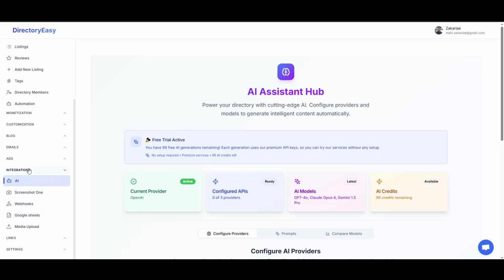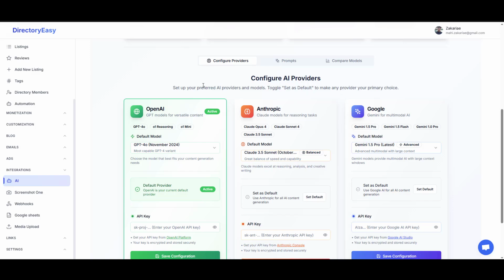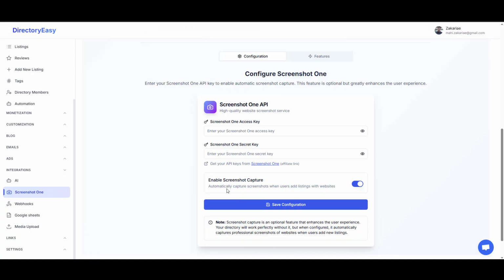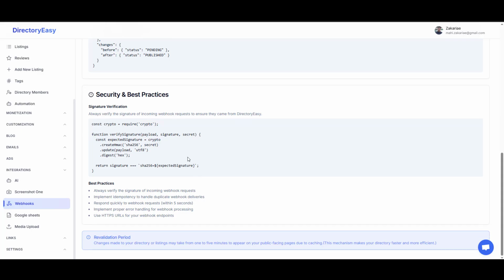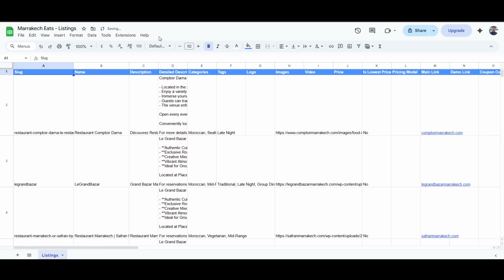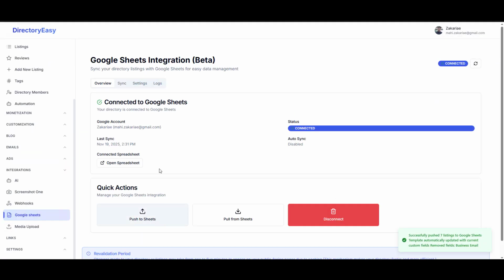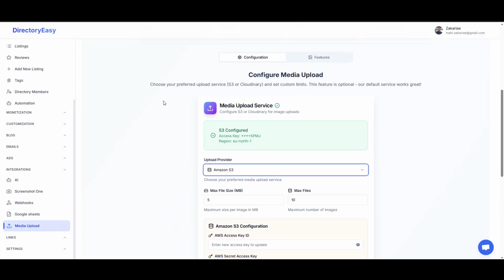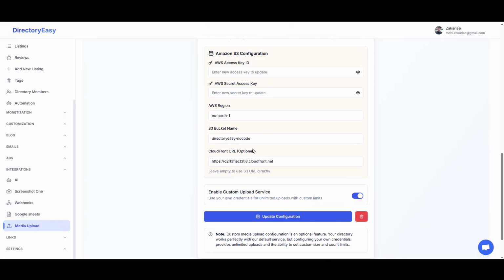DirectoryEasy Tutorial 12: Integrations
In this DirectoryEasy tutorial, you'll learn how to enhance your directory with powerful integrations and flexible media management options.

AI Assistant Hub: Configure AI providers like OpenAI (GPT-4o), Anthropic (Claude), and Google (Gemini) for AI-powered content generation.

Screenshot One Integration: Automatically capture professional website screenshots when users add listings. Enter your API keys and enable screenshot capture for a polished look.

Webhooks: Set up real-time notifications for directory events like listing.created, user.signup, and payment.succeeded. Configure endpoint URLs, webhook secrets, and retry settings to receive instant updates.

Google Sheets Integration (Beta): Sync your directory listings with Google Sheets for easy data management. Enable manual or auto sync (every 2 hours) with one-way or two-way sync options.

Media Upload Configuration: Use the default upload service or connect your own S3 or Cloudinary credentials for unlimited uploads. Configure access keys, regions, bucket names, file size limits, and optional CloudFront URLs for optimized delivery.

⏱️ Timestamps:
00:00 AI
02:12 ScreenshotOne
02:58 Webhooks
04:25 Google sheets
07:23 Media

04:18 How to Create Custom Fields